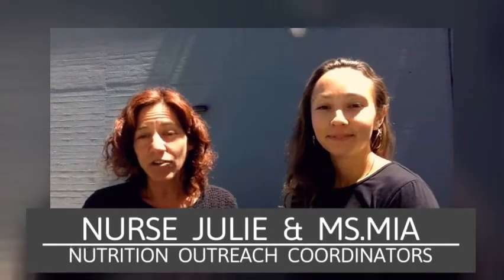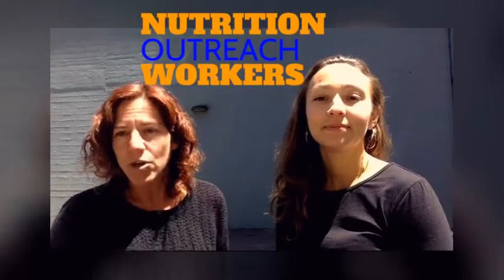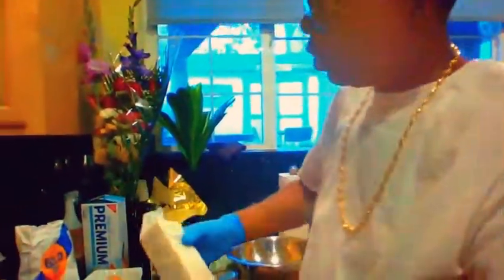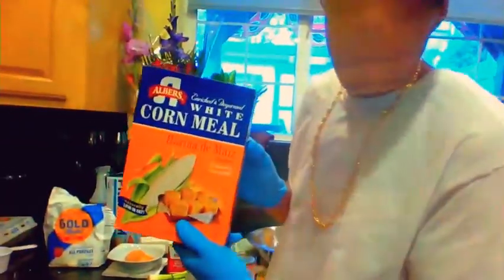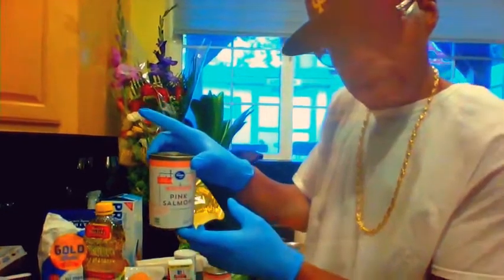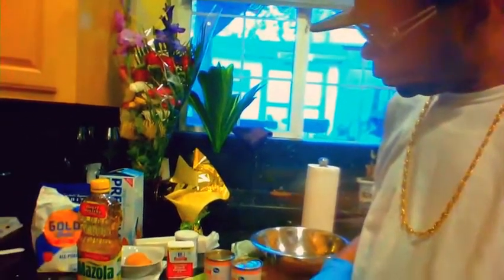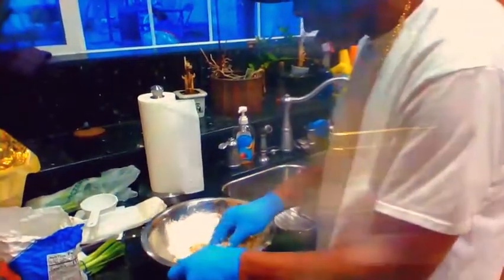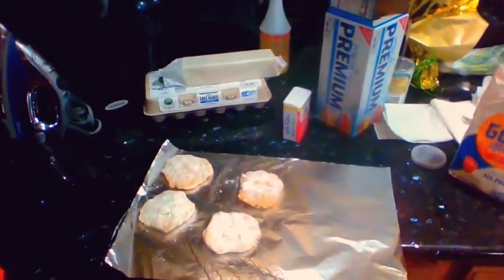NOW cooking video